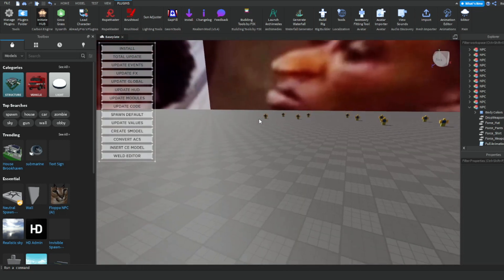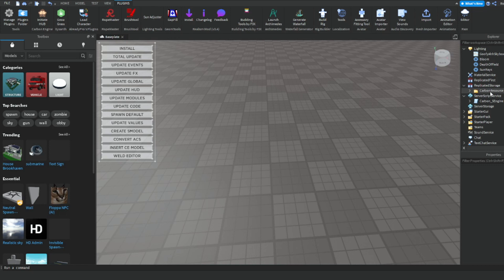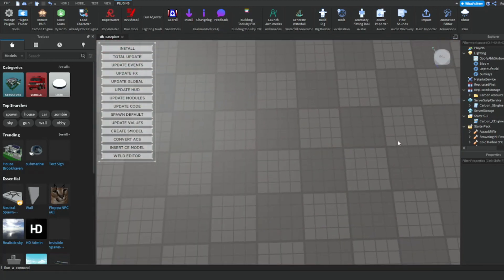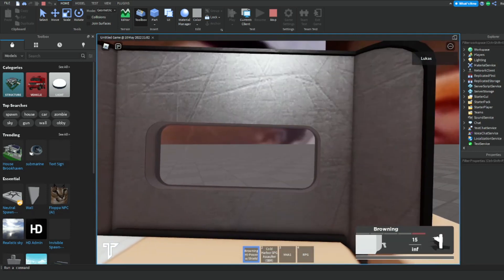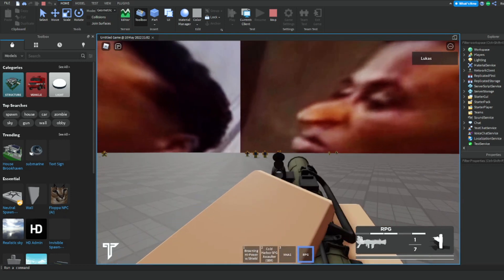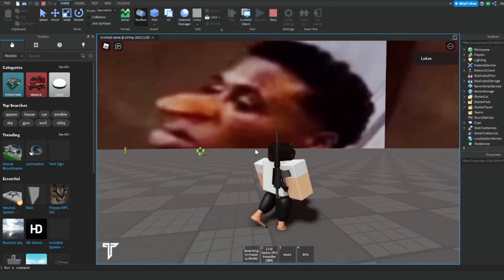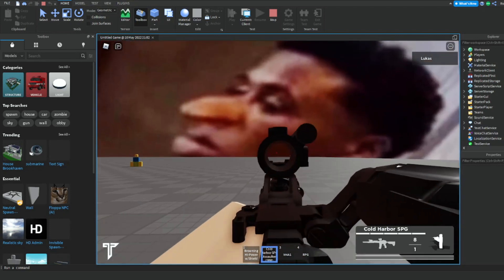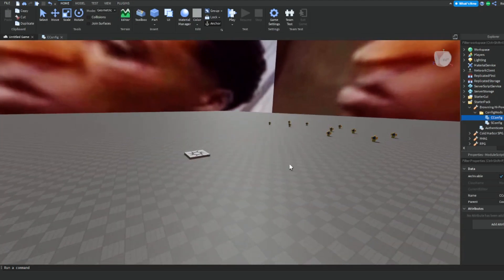How to Set Up Carbon Engine Guns in Roblox Studio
Carbon Engine is a fantastic guns system to use in Roblox Studio.
Similar to ACS, the commands and customizations are almost the same.